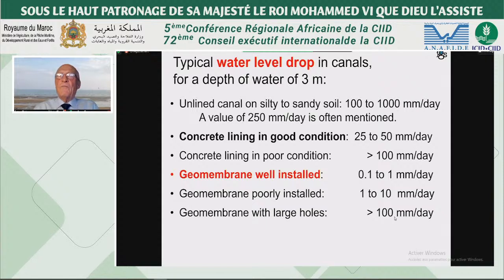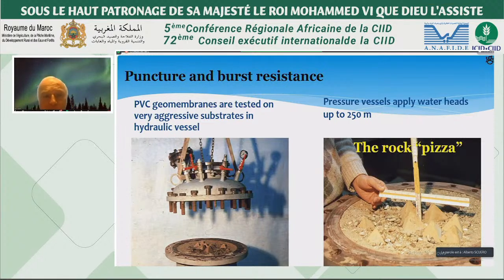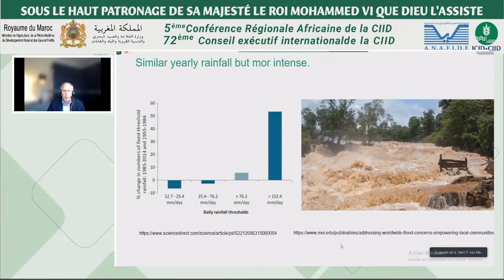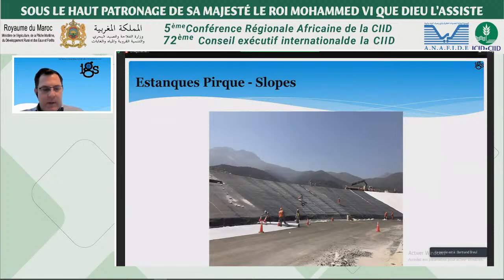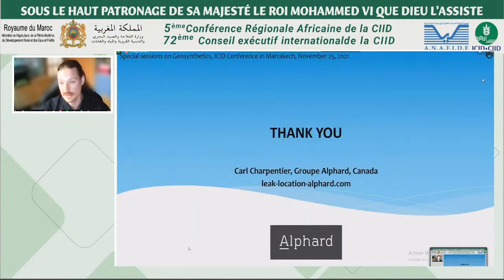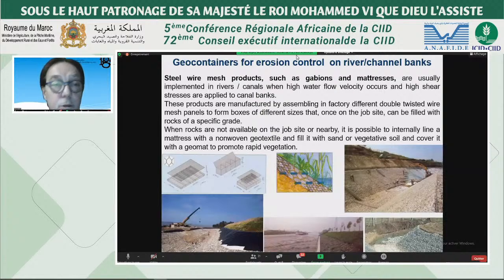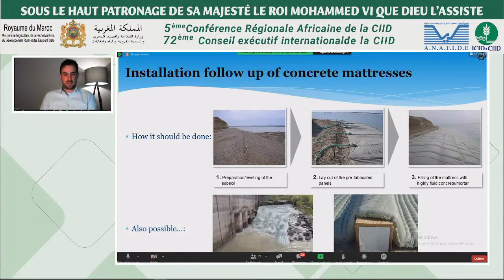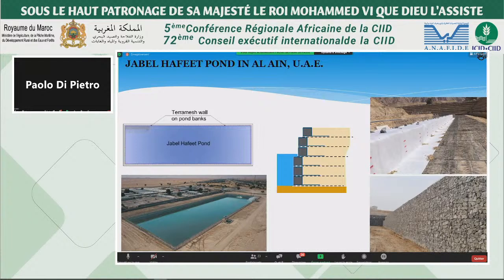Salle Toubkal : International Workshop (WG-M&R) and IGS Side event